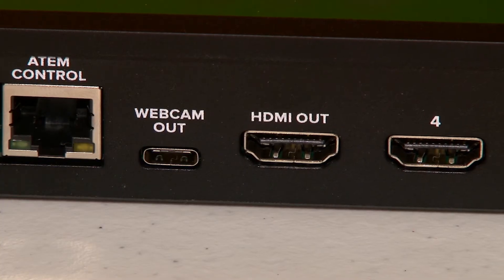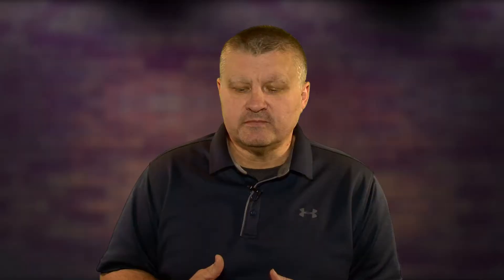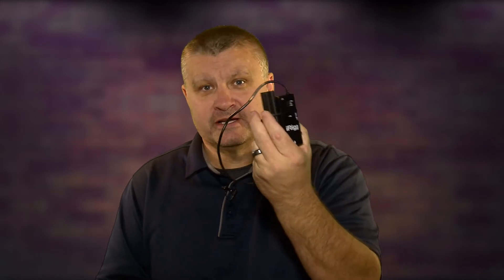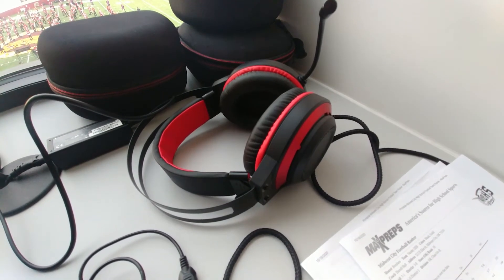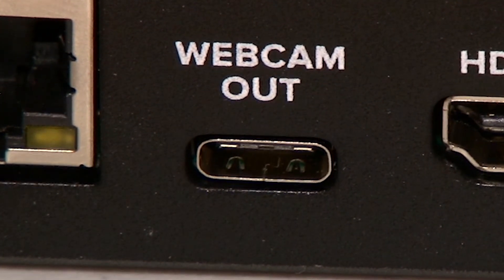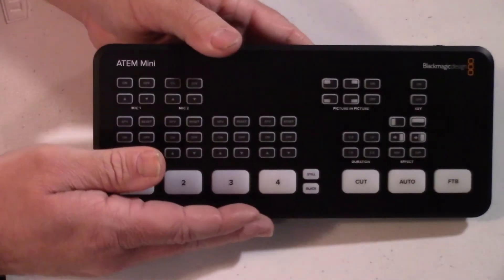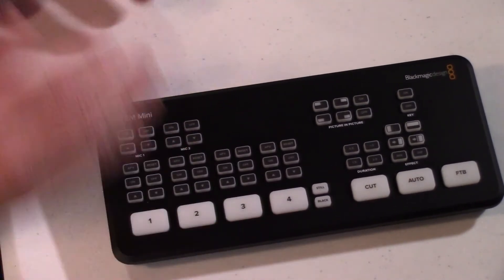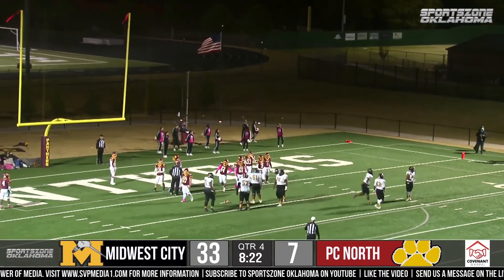ATEM MINI AUDIO DRIFT PROBLEM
This video goes over the severe audio drift issue when streaming over the webcam out port on the ATEM Mini and the workarounds to the problem.  Hopefully BlackMagic Design will release a firmware update to fix the problem.